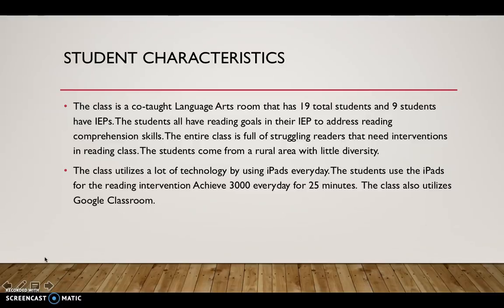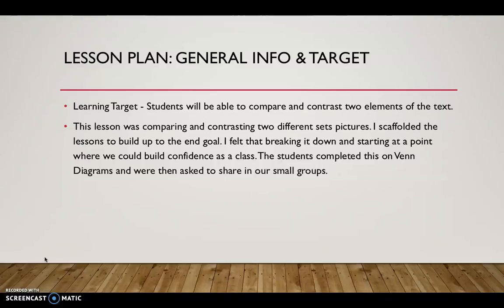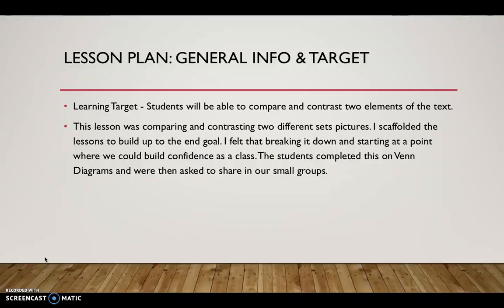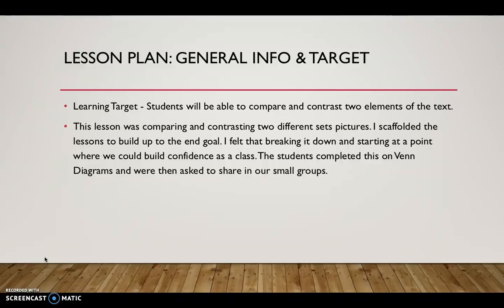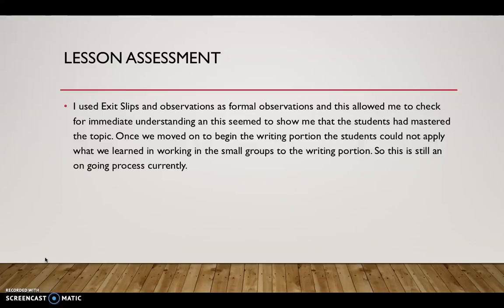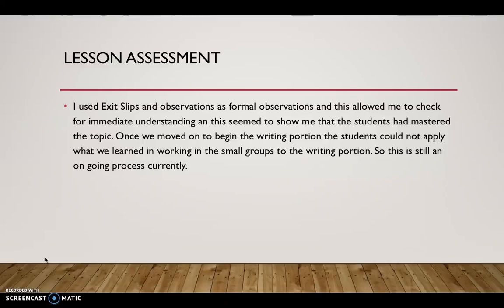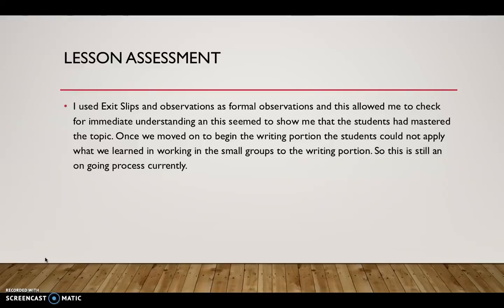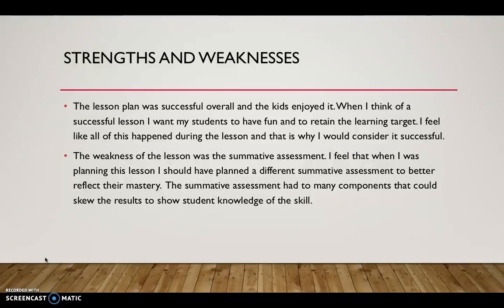Hayes EDIS 548 Final Presentation